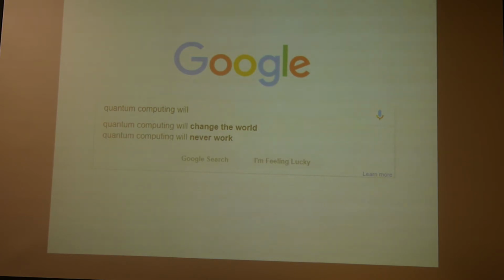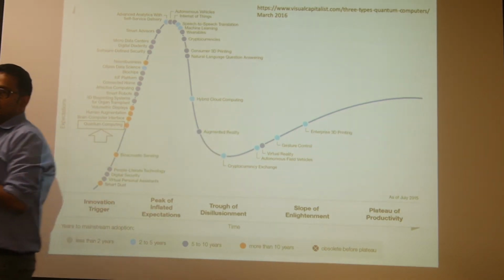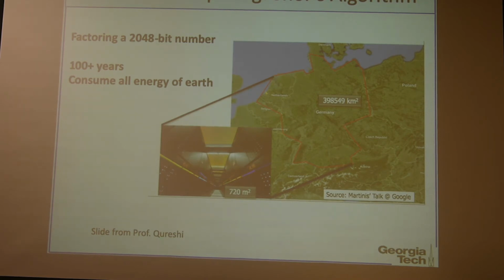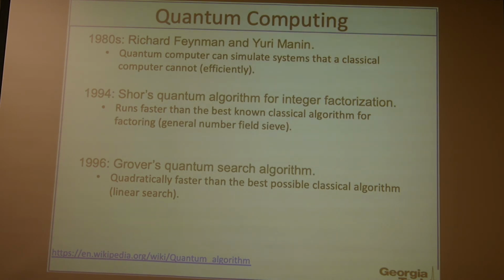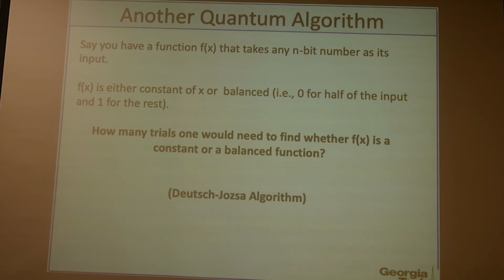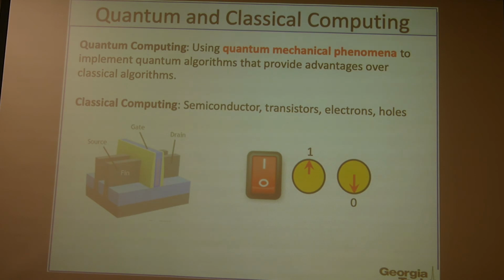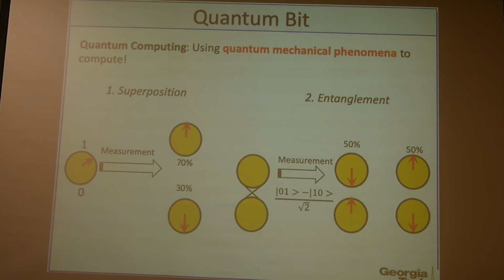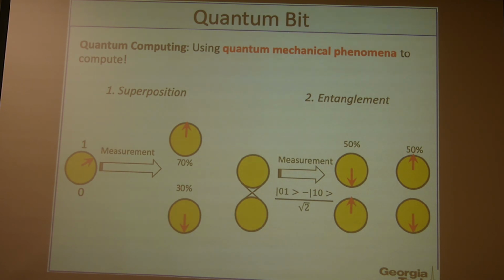Guest lecture: Quantum Computing part 1